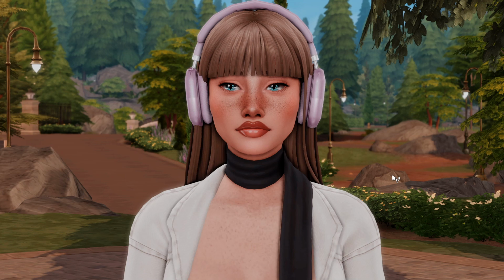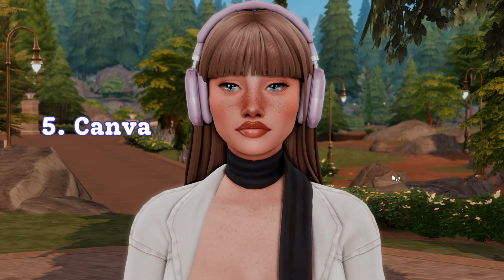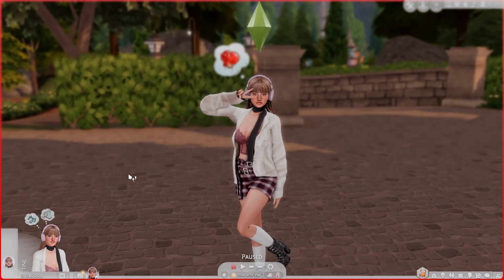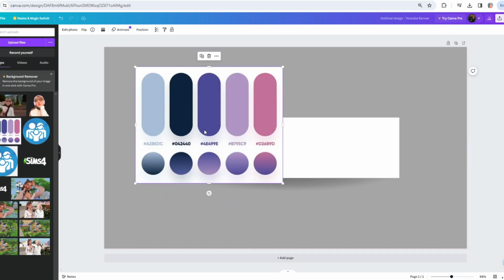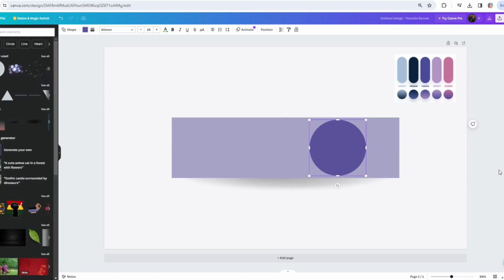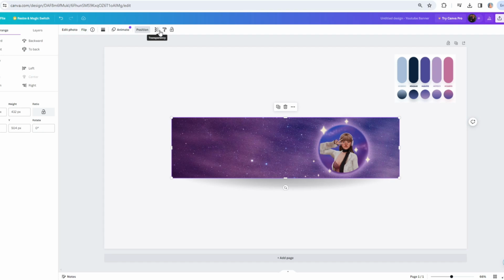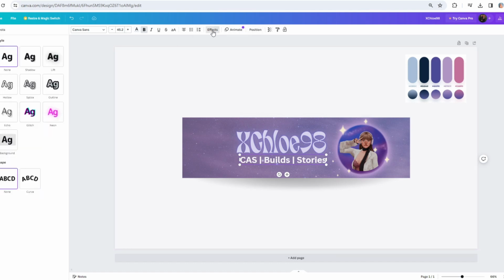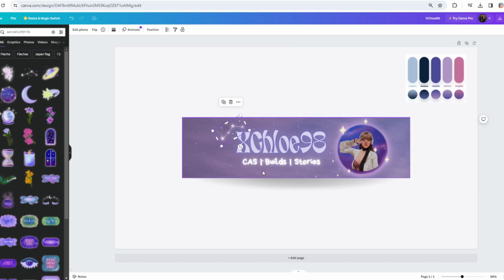Tutorial \\ How To Make Youtube Banner Using Canva For Free!!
Lemme know if you want more CANVA tutorials!!

🫶🏼💜 Keys 🫶🏼💜

Codes \\ set:nAFLhflPrTA || set:nAFIU4kQVbQ

Gshade \\ I will post the link after the issues currently happening with links and mods

1. Shader | for console simmers! it can definitely work without a shader

2. Pose Player | for Console simmers! you can let your sim do any cute activity and take their pictures!

3. Pinterest | It's not really important if you already have an idea about your banners theme!

4. BG remover website | if you have Canva Pro you won't need it!

5. Canva | it's free to use! no worries.

Threads / Twitter / IG [ X_Chloe98 ]

Second IG Page \\ XChloe98YT

💜 Enjoying My Channel and Wanna Show Support 💜